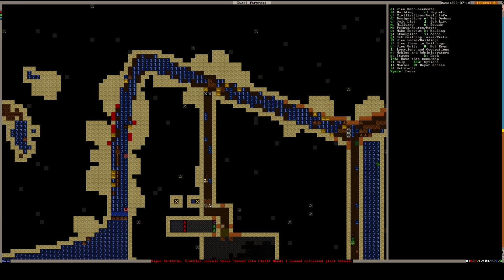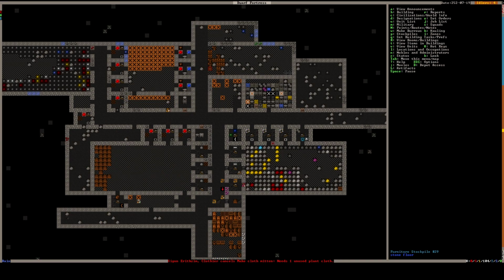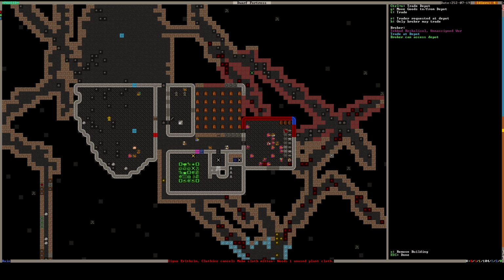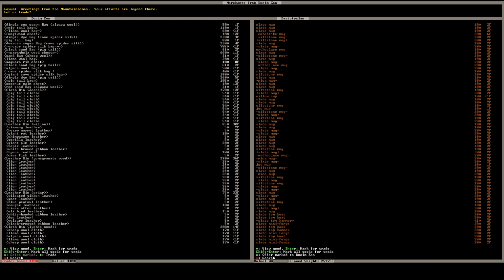Stream: Swordwind part 4.1 (short stream)